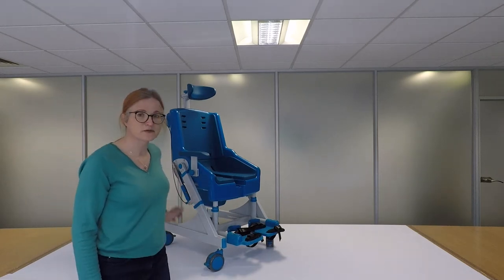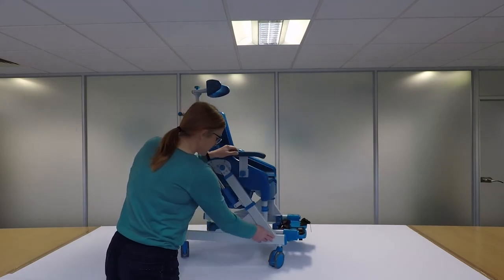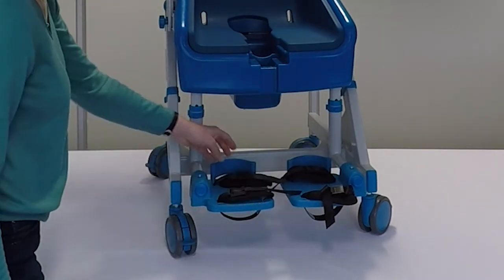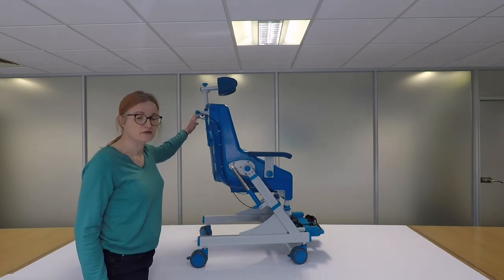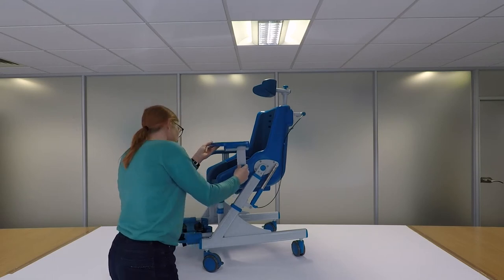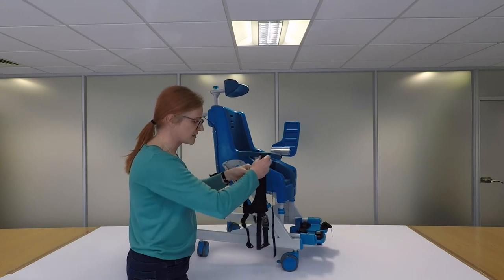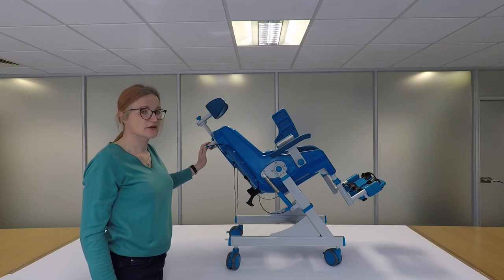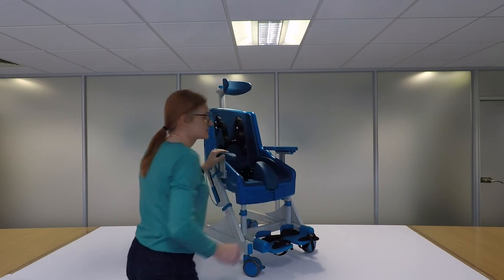Seahorse Demo Video